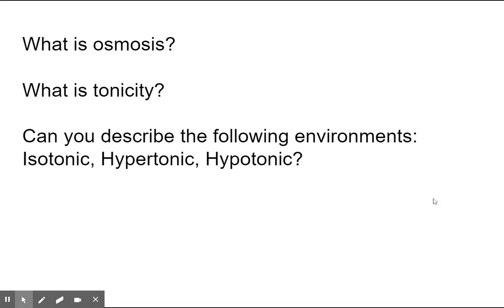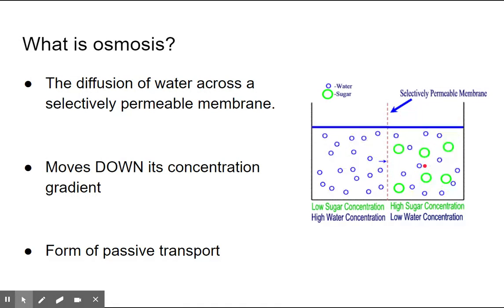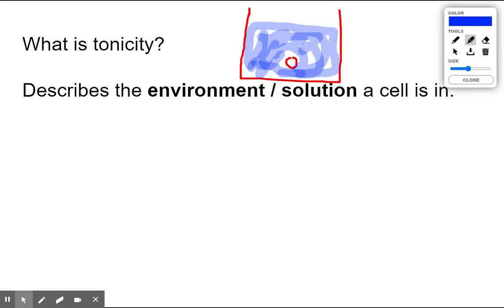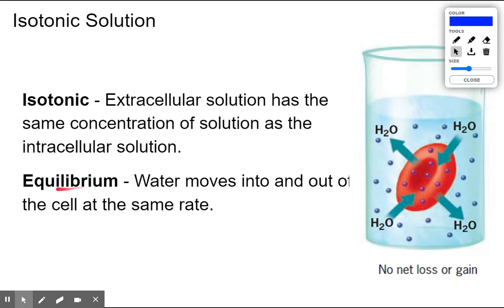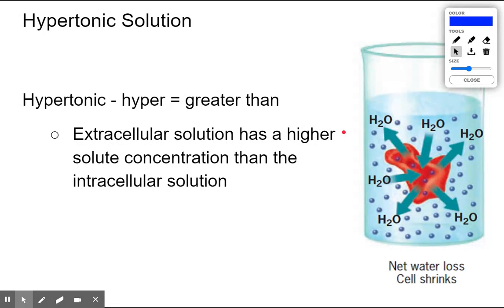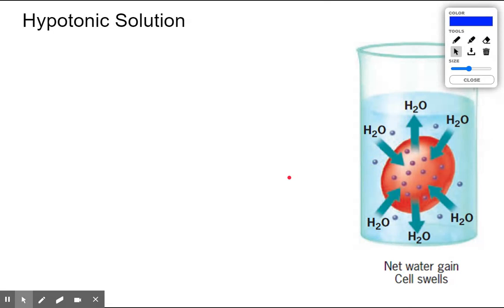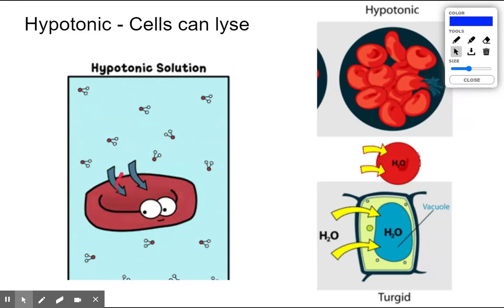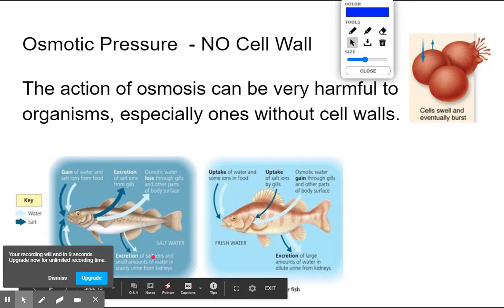4) Osmosis and Tonicity